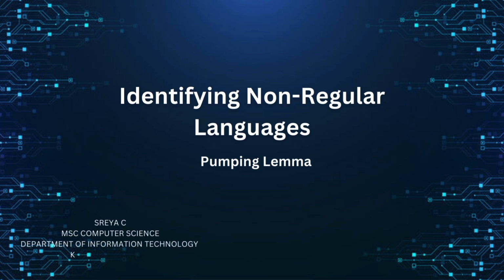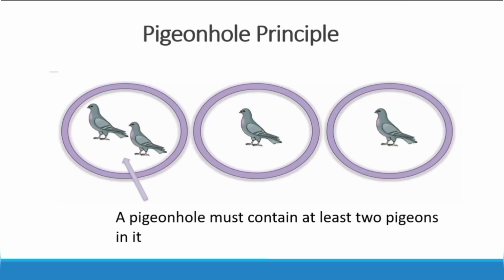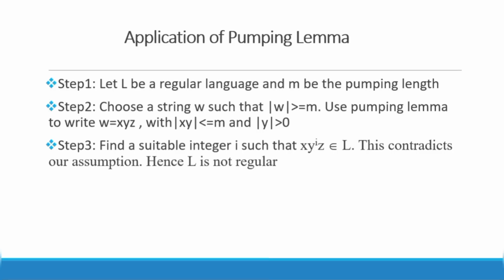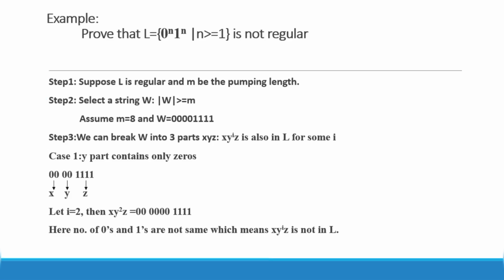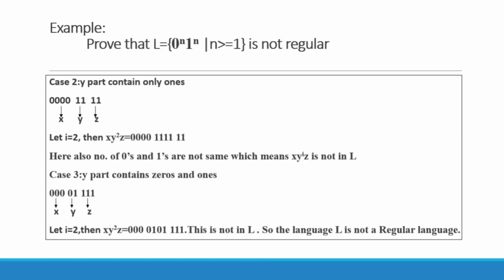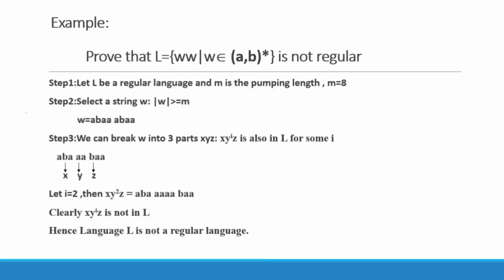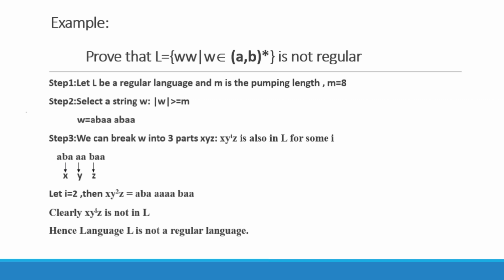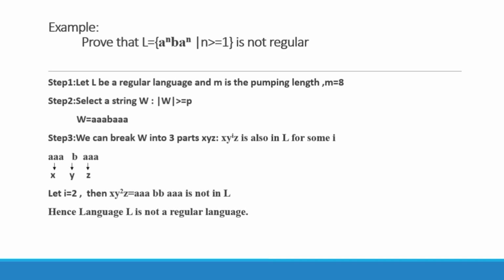Identifying Non-Regular Languages using Pumping Lemma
Overview of identifying Non Regular Language using Pumping Lemma